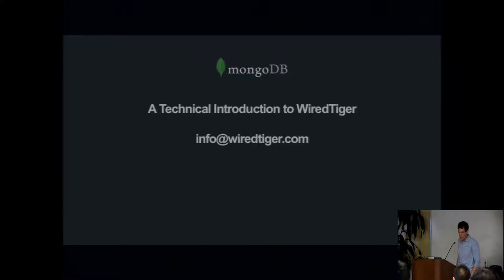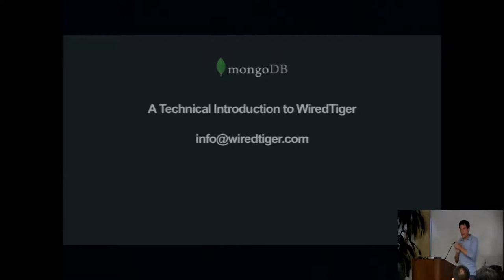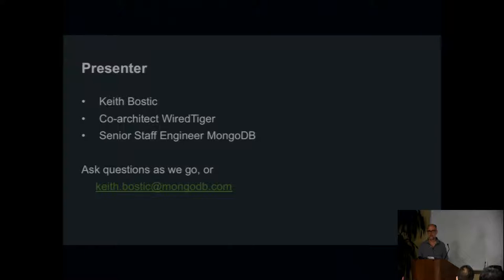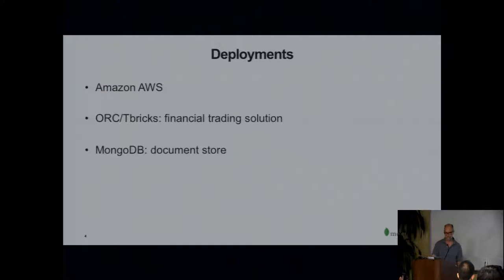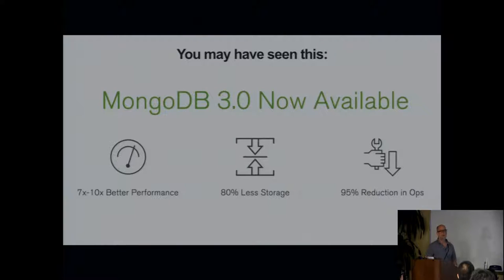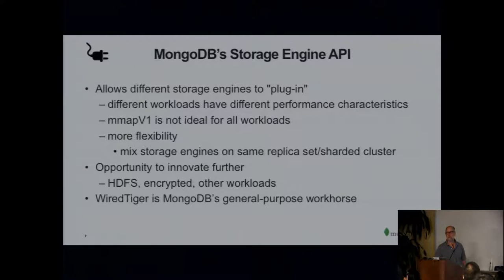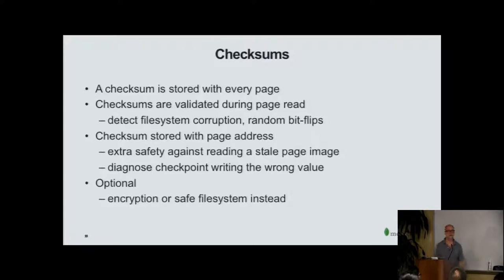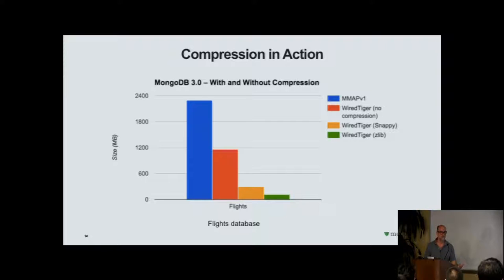Keith Bostic - WiredTiger [The Databaseology Lectures - CMU Fall 2015]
Keith Bostic (MongoDB)

The Databaseology Lectures (Fall 2015)